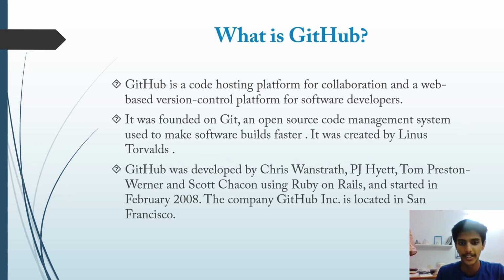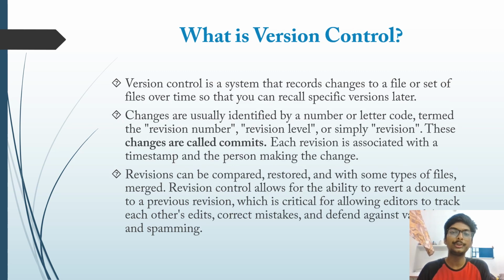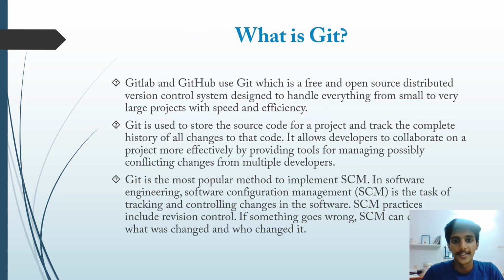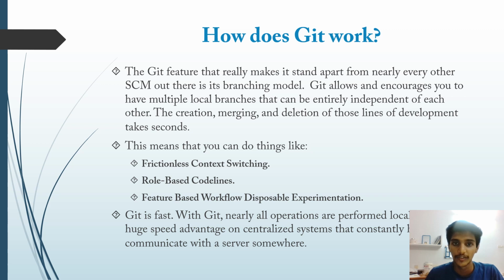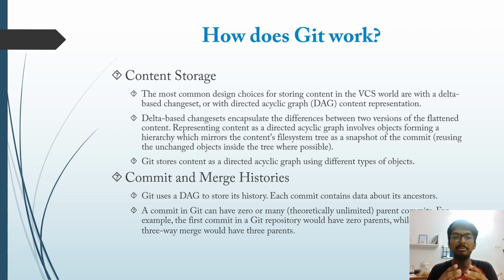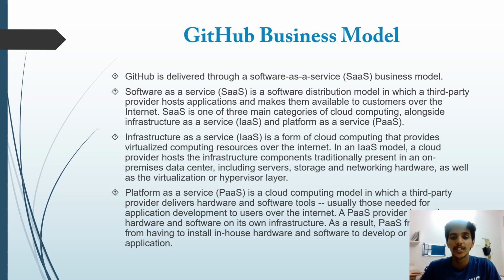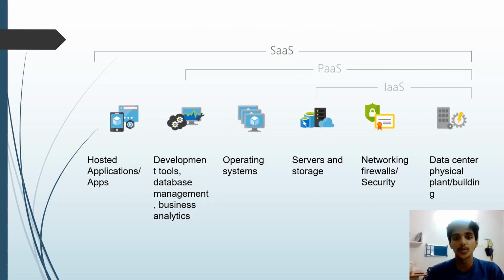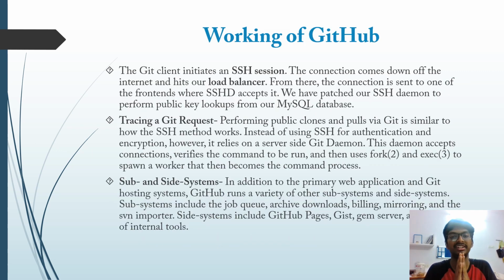Technical Architecture and Design of GitHub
ISS Homework 2 Video
By Joseph and Arpan
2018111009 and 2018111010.